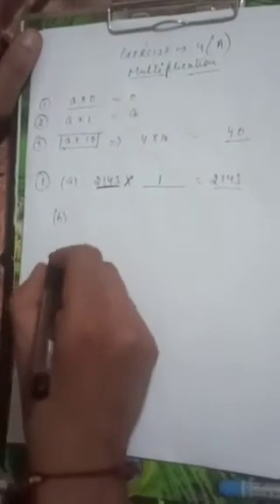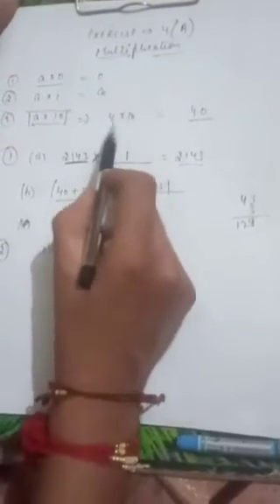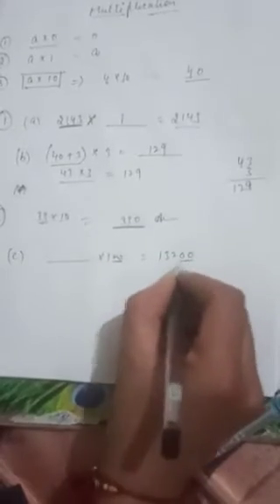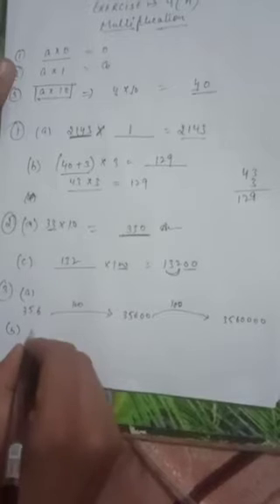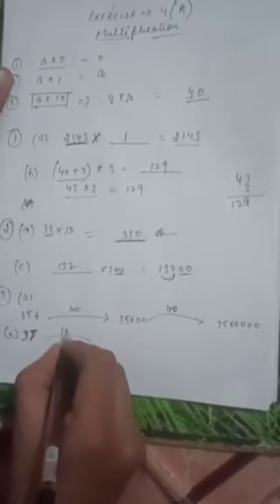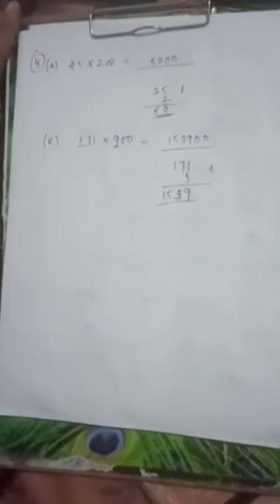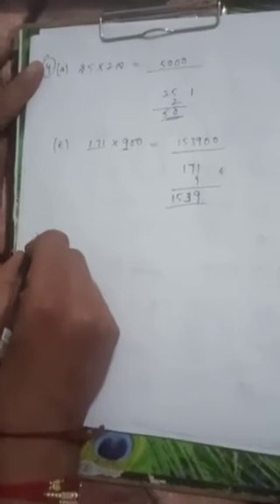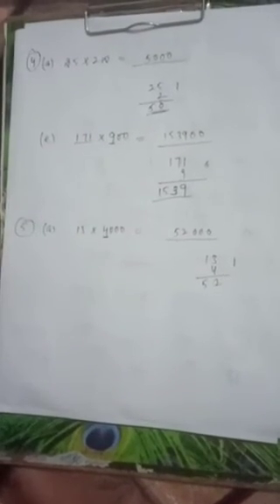August 11, 2020